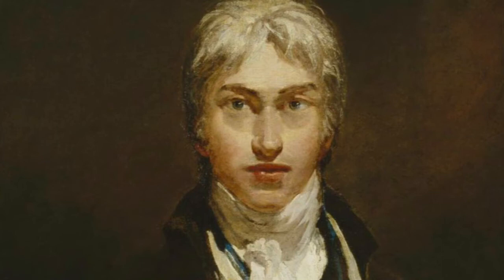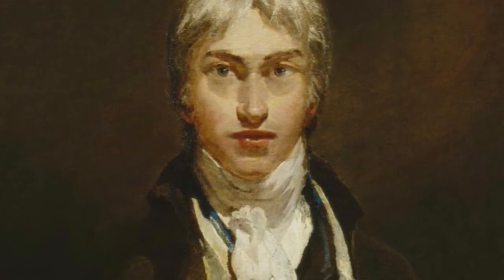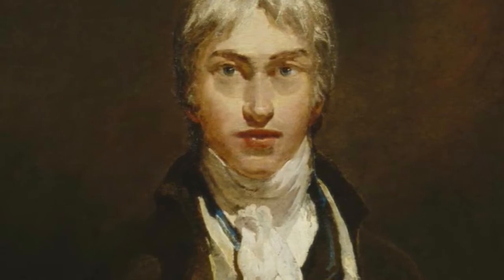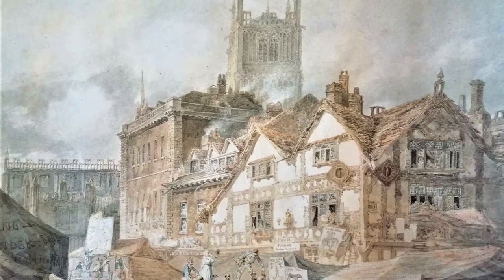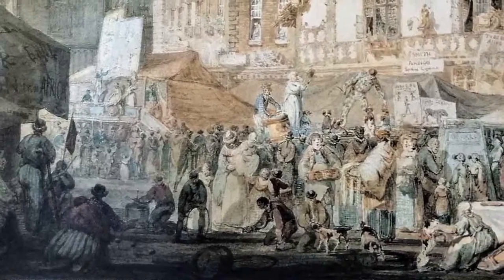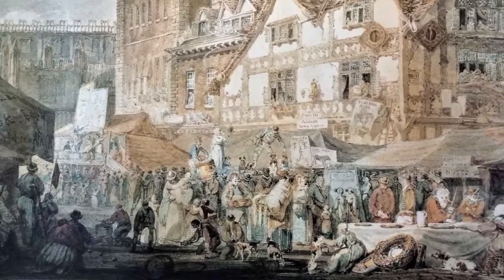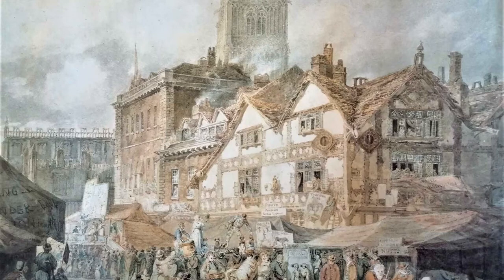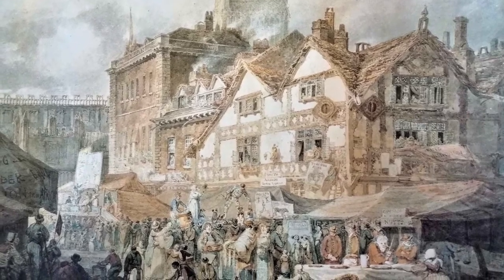J.M.W Turner's 'High Green, Wolverhampton'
J.M.W Turner's 'High Green, Wolverhampton' is a painting that might be familiar to some of our visitors. In this short talk Curatorial Officer Oliver McCall sheds some light on the view captured by one of Britain's most famous artists, which is still recognisable today.